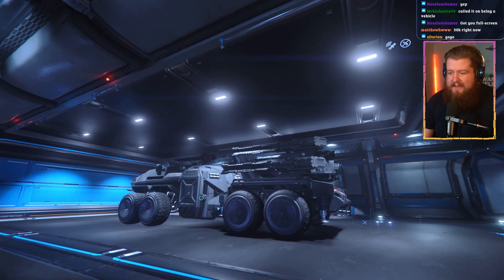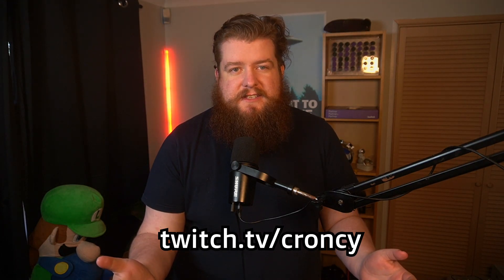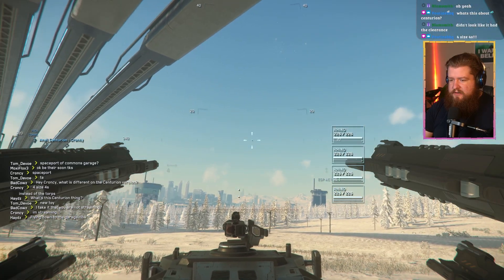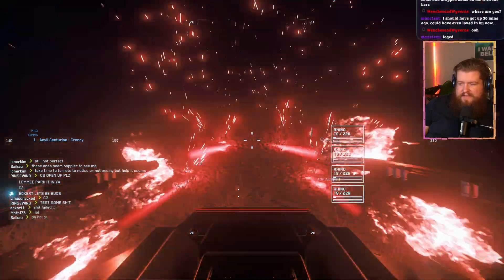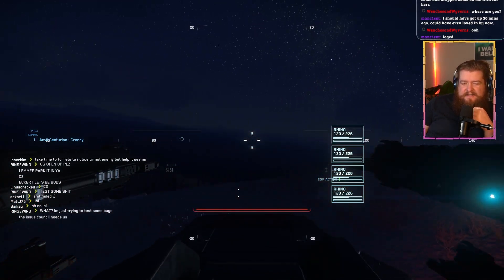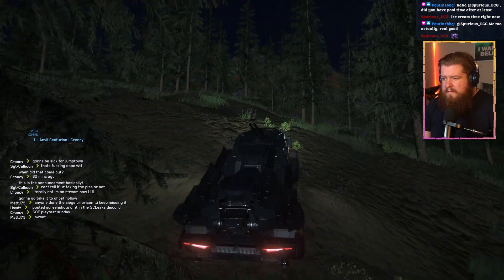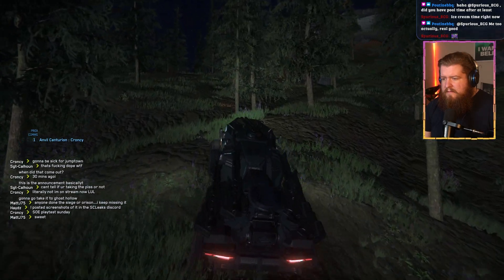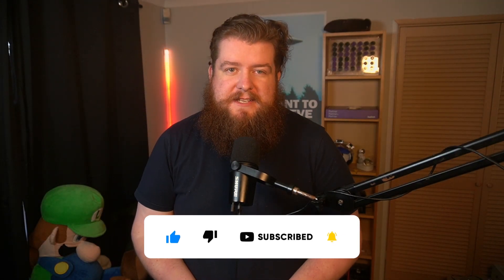New Vehicle - Anvil Centurion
The brand new Anvil Centurion looks great! But will it get it use?